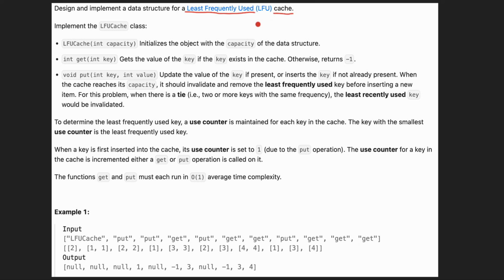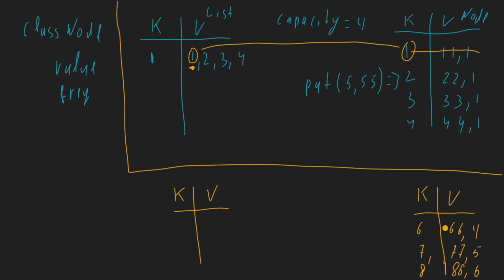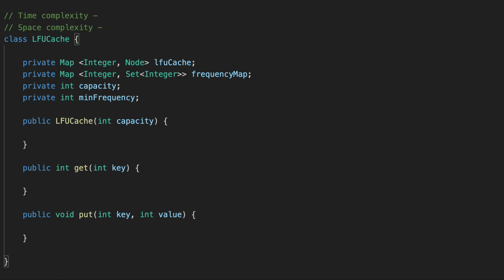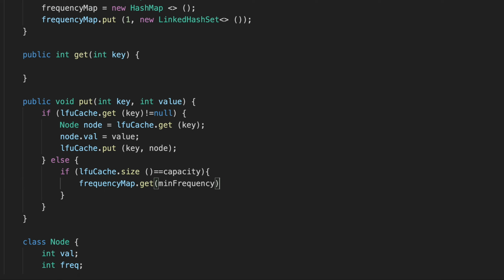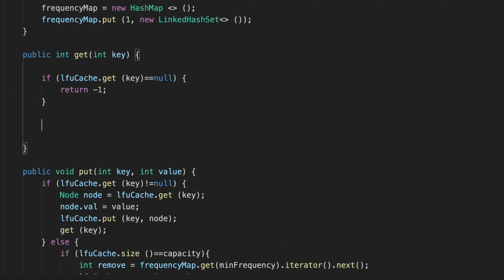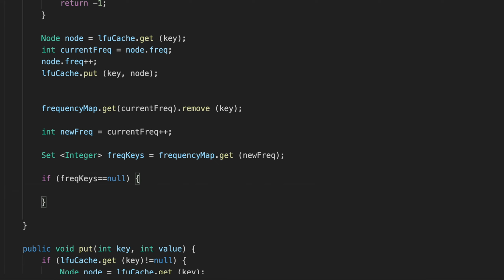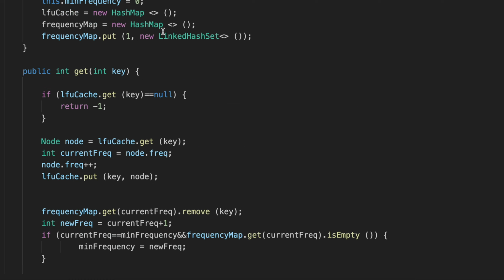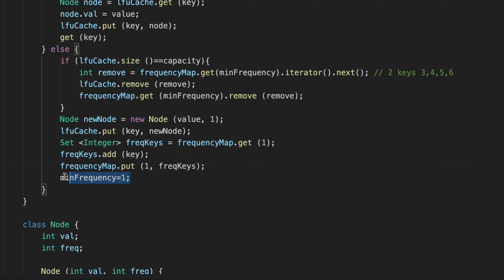LeetCode - 460. LFU Cache | Java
00:00 - Step-by-Step Explanation
08:14 -  Coding

leetcode 460